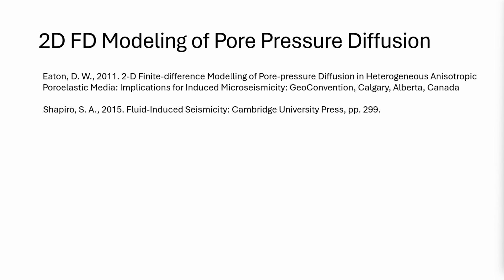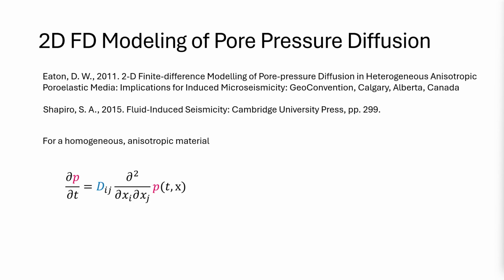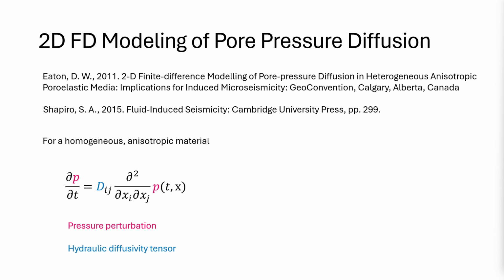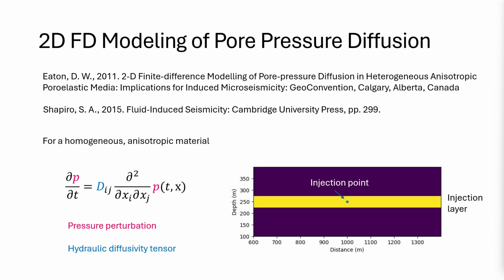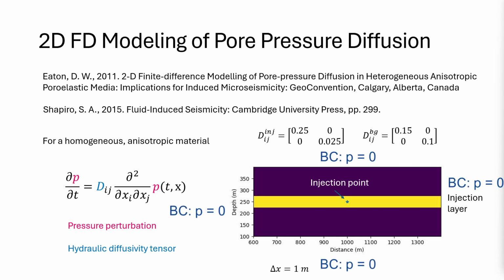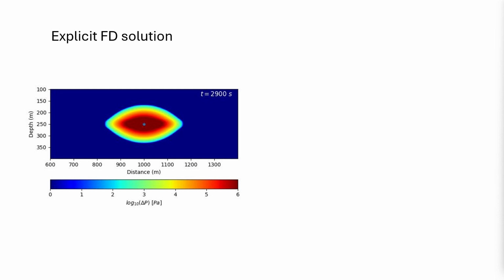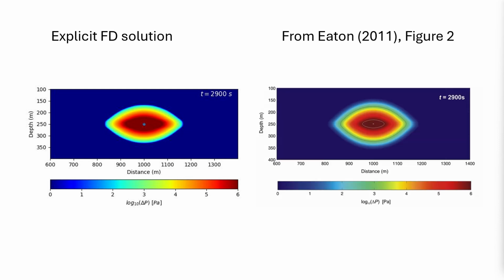2D Finite Difference Modeling for Induced Seismicity EXPLAINED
This video explores 2D pore pressure diffusion, a major trigger for injection-induced seismicity. We reproduce key simulation results from a 2011 study, comparing explicit finite difference solutions with published reference figures using colorful heatmaps. This deep dive into the underlying numerical methods and their application to natural disasters provides valuable insights for understanding earthquake phenomena.

Master 2D finite difference modeling of pore pressure diffusion — a critical mechanism behind injection-induced seismicity. In this step-by-step tutorial, we reproduce results from David W. Eaton's 2011 GeoConvention abstract, solving the diffusion equation using explicit finite difference methods on a heterogeneous anisotropic poroelastic medium.

🔬 What you'll learn:
• Setting up a 2D diffusion model with anisotropic diffusivity tensor
• Implementing explicit finite difference schemes for parabolic PDEs
• Grid spacing and time step selection for stability (Δx=1m, Δt=1s)
• Interpreting pore pressure evolution patterns and I-like shapes
• Validating numerical results against published research

💡 Perfect companion to our previous finite difference series covering boundary value problems, 1D heat equations, BTCS, and Crank-Nicolson methods. Whether you're studying geophysics, seismology, or numerical analysis, this practical example demonstrates how mathematical modeling connects to real-world subsurface processes.

📚 Key references: Eaton (2011) GeoConvention abstract and Shapiro's flu-induced seismicity research guide the theoretical foundation.

Ready to explore more numerical methods? Which modeling challenge should we tackle next?